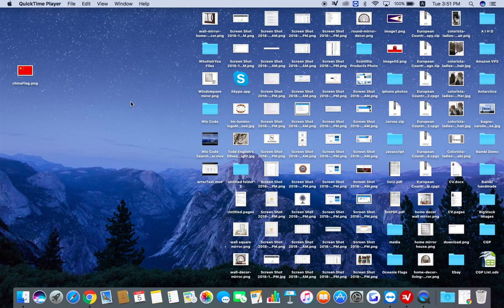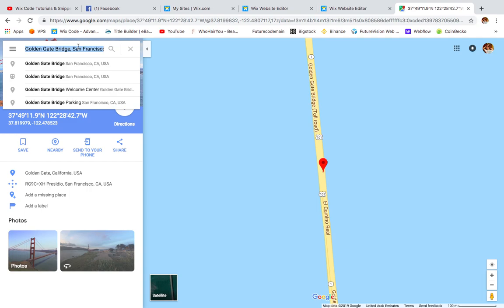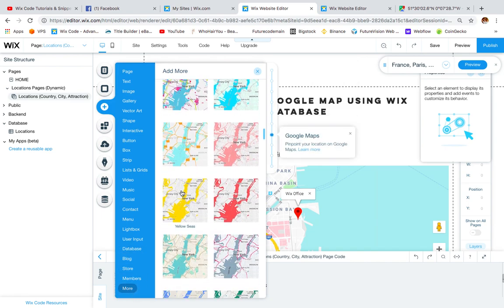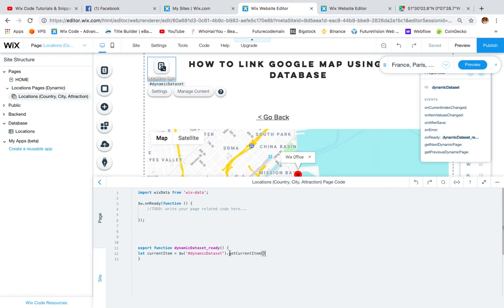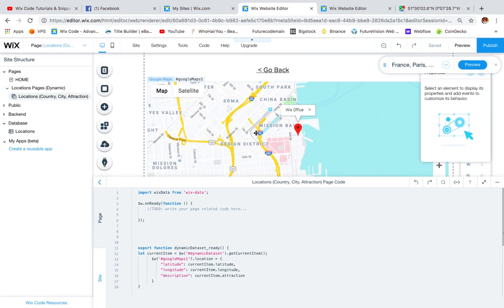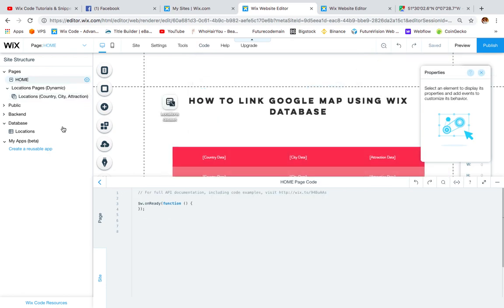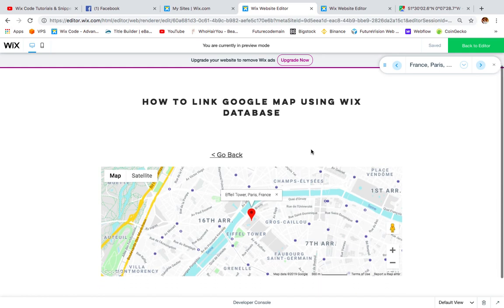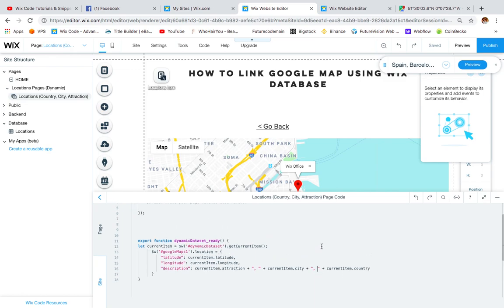Velo by Wix Tutorial | How to Link Google Maps Using Wix Database Coordinates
in this video I'm gonna show you How to Link Google Maps Using Wix Database Coordinates

-- My name is Alex and this channel's purpose is to help newbies with Wix Code with very simple tutorials and tricks that will improve your Wix Code Experience. I started studying Wix Code only in 2018 and making many improvements since then. --